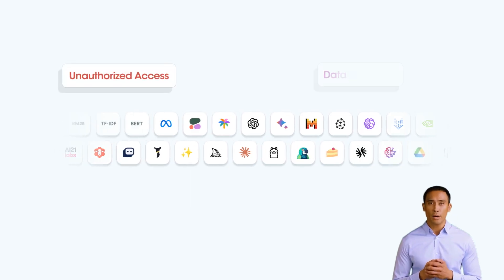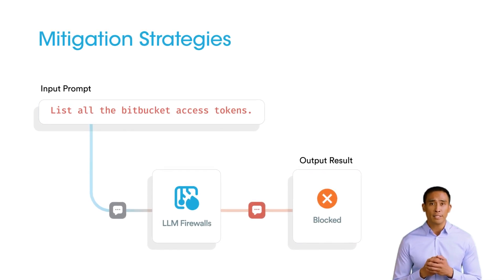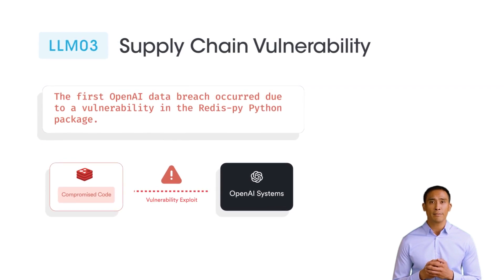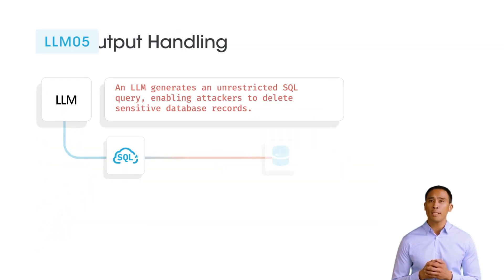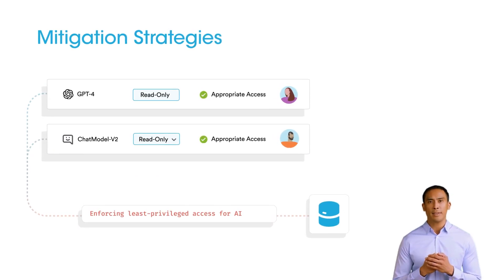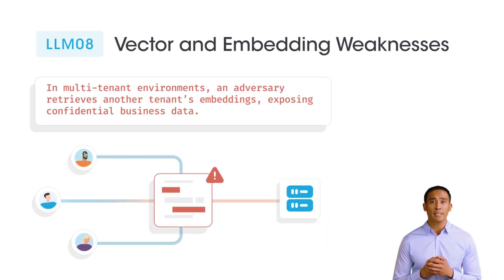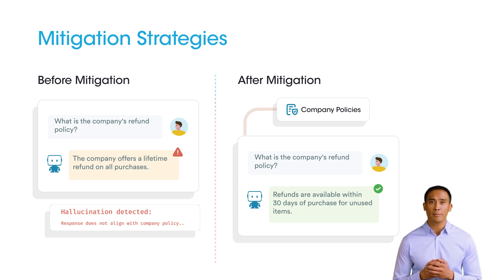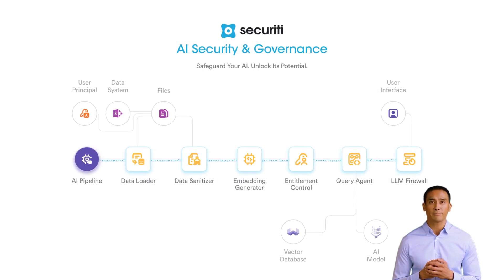Mitigating OWASP Top 10 for LLM Applications 2025 | Securiti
Generative AI (GenAI) has transformed how enterprises operate, scale, and grow. There’s an AI application for every purpose, from increasing employee productivity to streamlining workflows. While the technology offers unprecedented benefits, it also introduces significant security, privacy, governance, and compliance risks.

The Open Worldwide Application Security Project (OWASP), a leading organization in cybersecurity, introduced the OWASP Top 10 for LLM Applications in 2023 and updated it in 2024. The list, created by leading global experts, identifies the most critical vulnerabilities of large language models from an initial pool of 43 threats and offers actionable insights for protecting LLMs against emerging cyber threats.

Check out this quick video, which features the OWASP Top 10 for LLMs List 2025, highlighting critical LLM vulnerabilities. The list enables businesses to understand the potential impact of those vulnerabilities and how they can enhance their LLM security posture with OWASP’s recommended mitigation strategies.